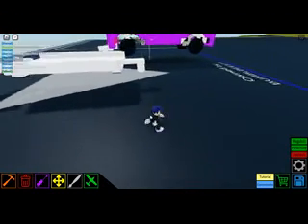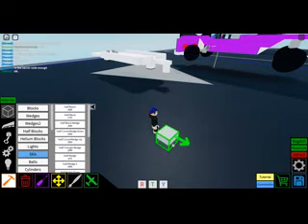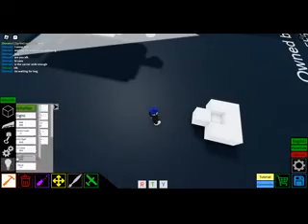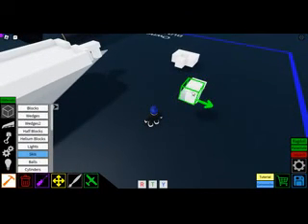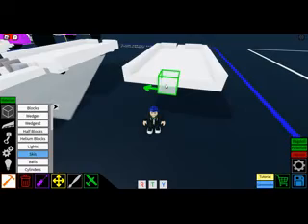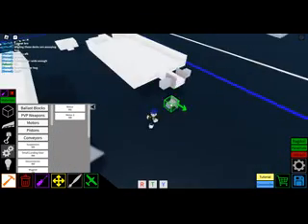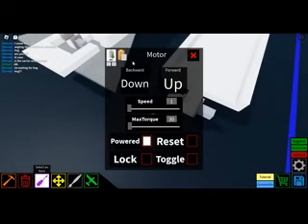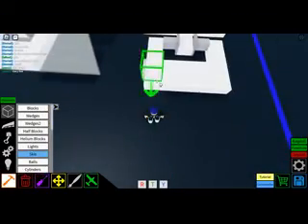Roblox Trailer build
Trailer build in Plane Crazy